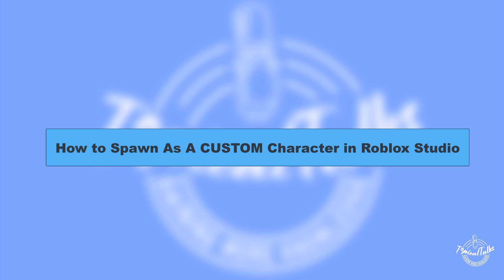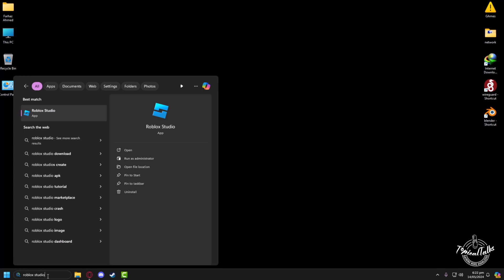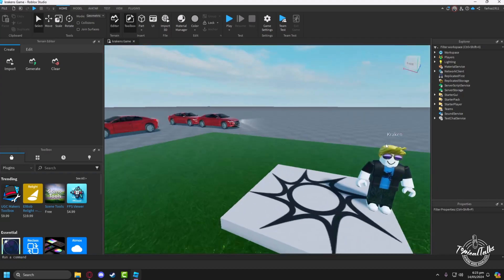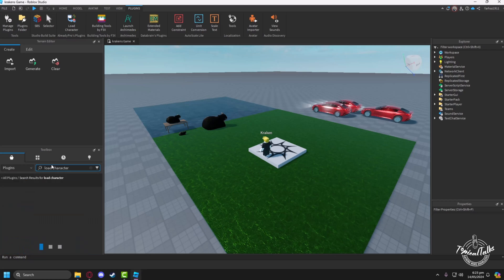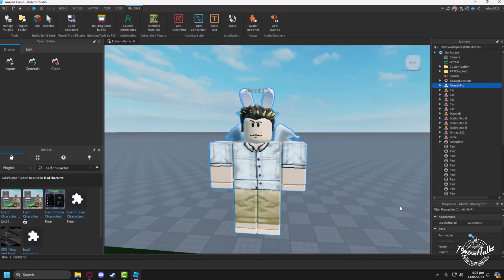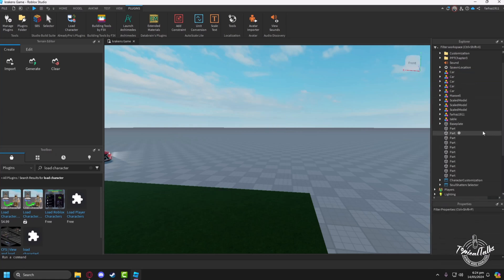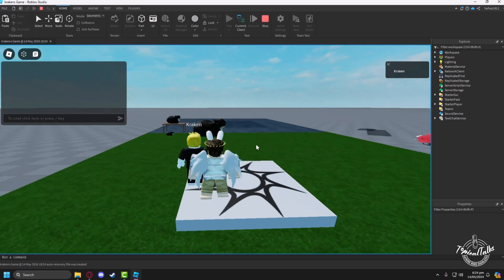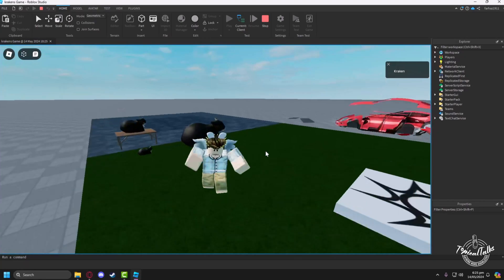Spawn Custom Character in Roblox Studio (2026 UPDATED)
How to Spawn as a Custom Character in Roblox Studio from laptop or PC, follow our step by step tutorial to do it.